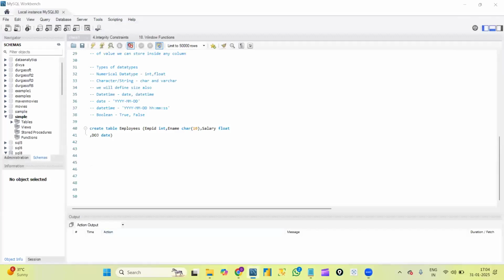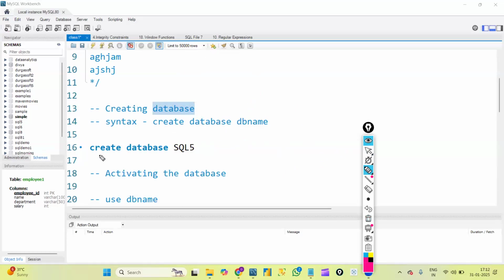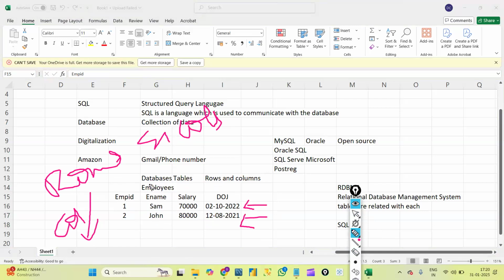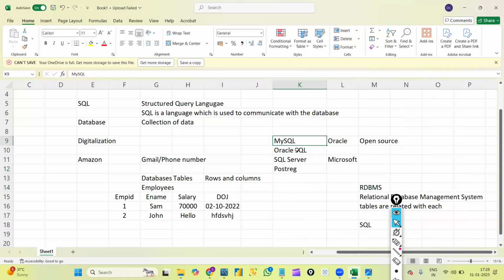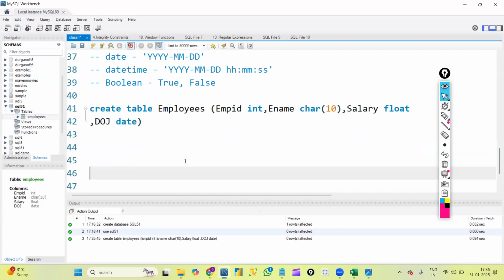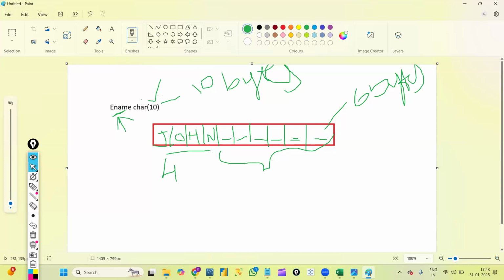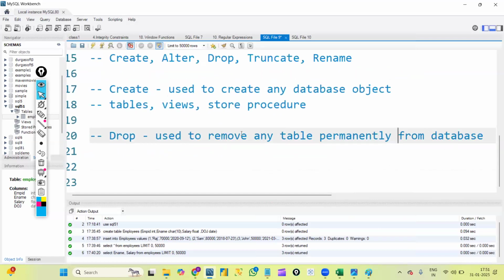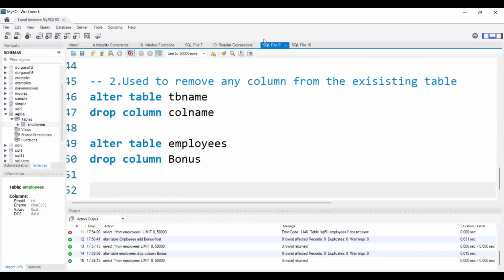MYSQL with Real Time DataBase tutorials || Demo - 2 || by Mrs. Divya On 31-01-2025 @5PM IST